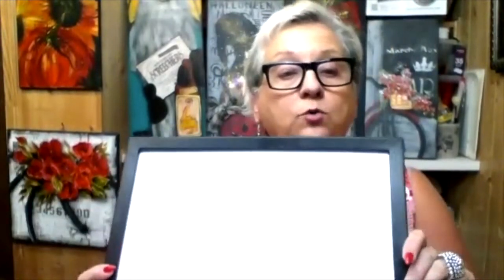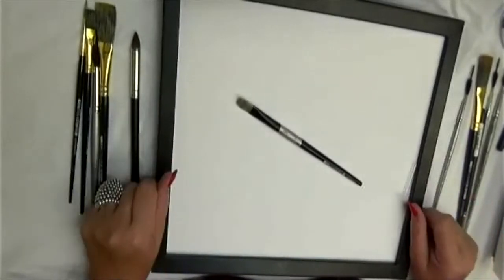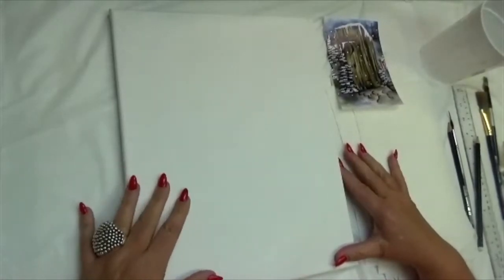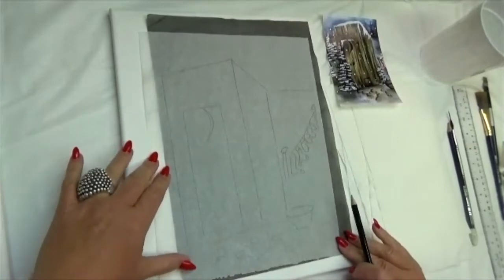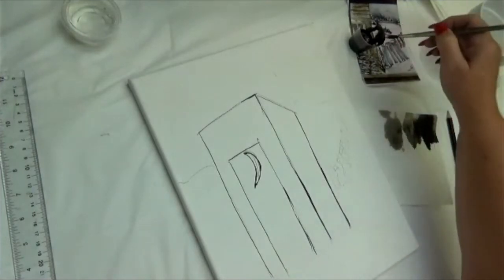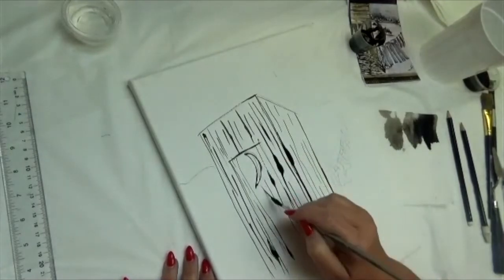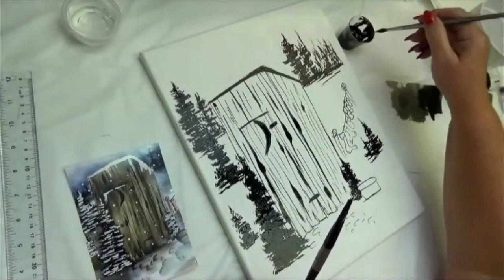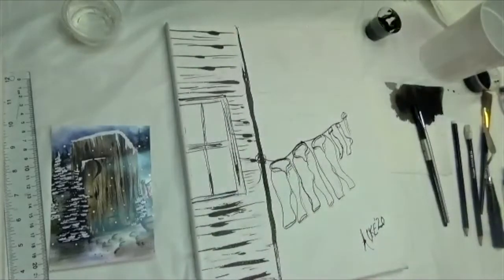Painting Tutorial - Inking and Oils with Annamarie Oke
Annamarie Oke demonstrates how to paint two of her designs using ink and oils. All of her instructional designs, patterns and brushes are available on her
Shipping available in USA and Canada.